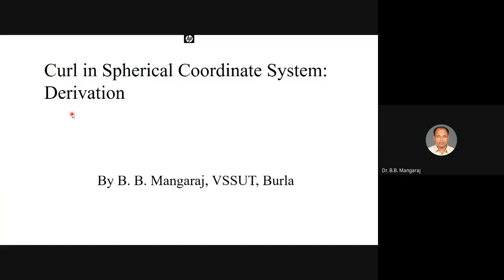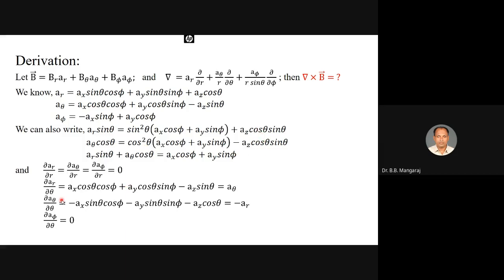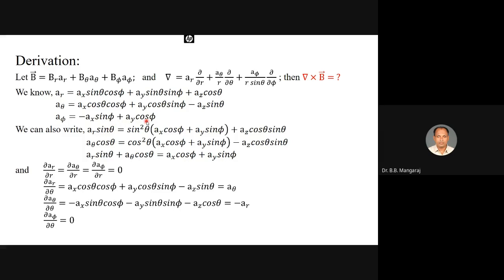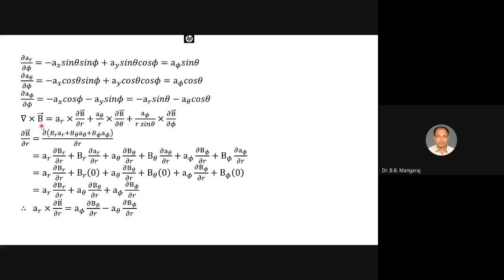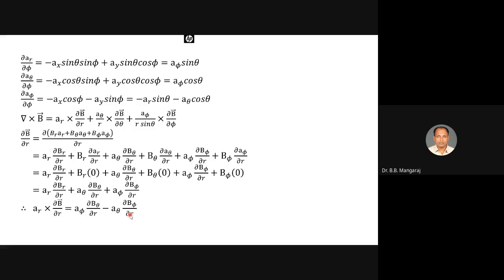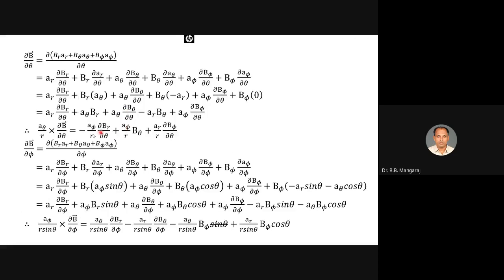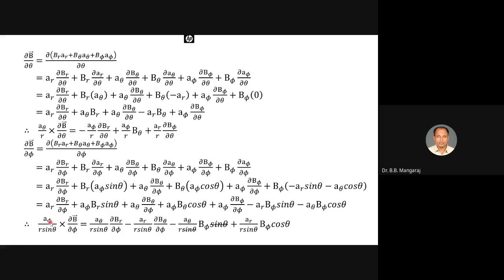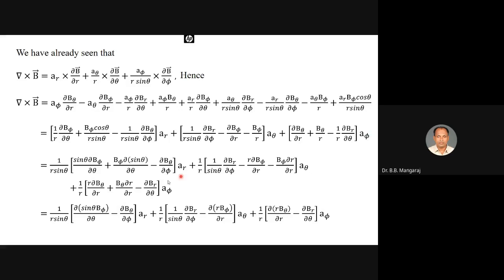Curl in Spherical Coordinate System Derivation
Detail derivation